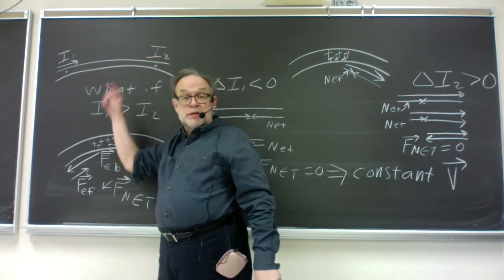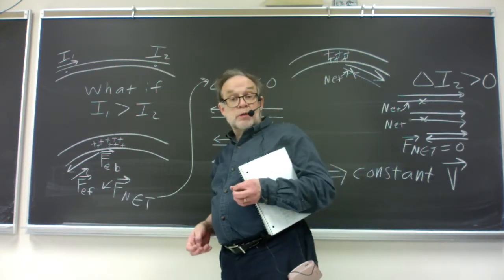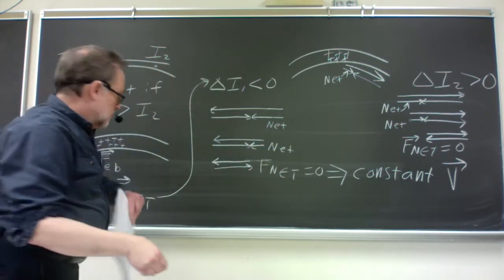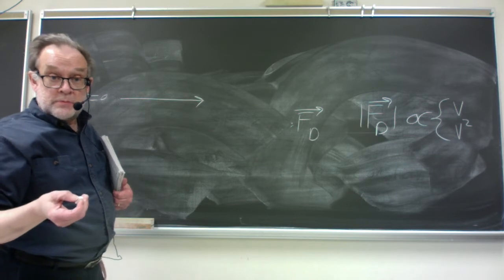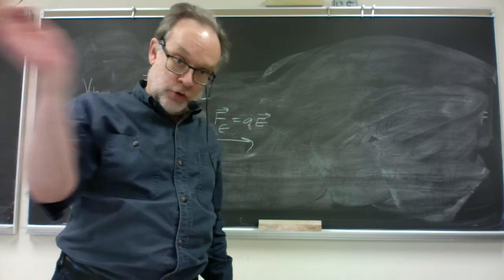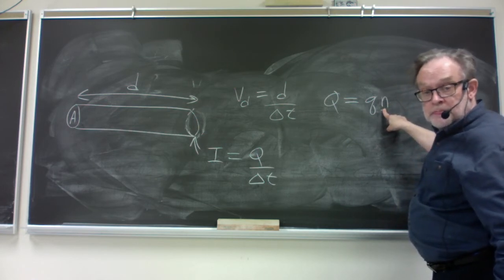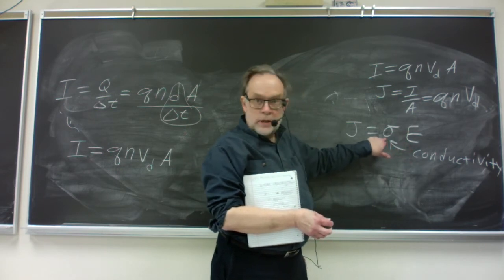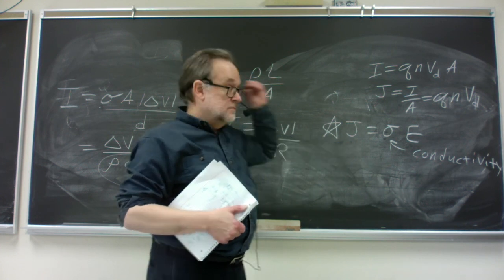Chapter 22 , part 1